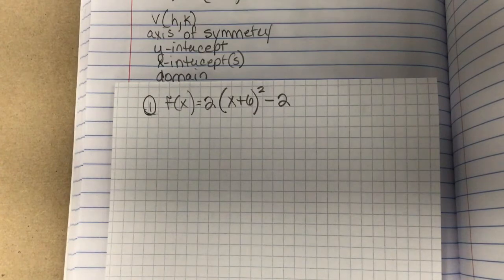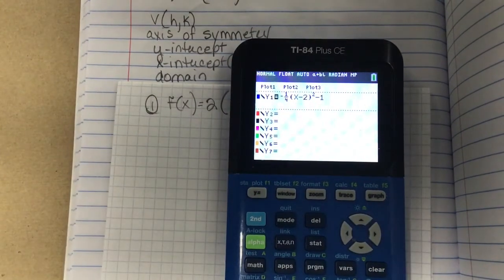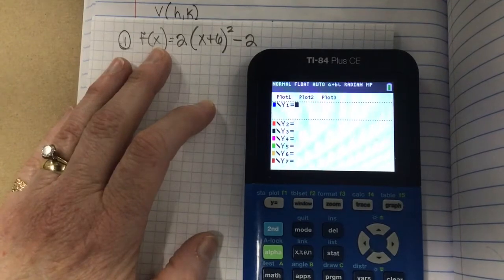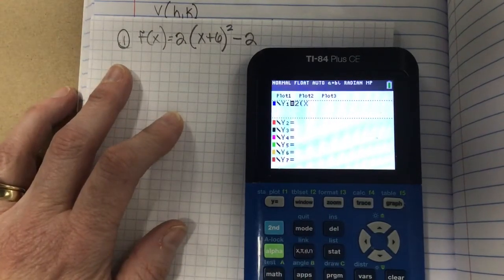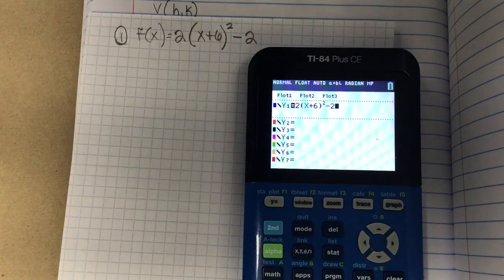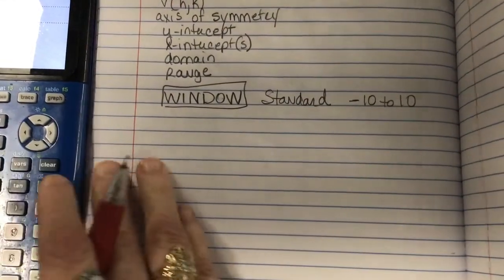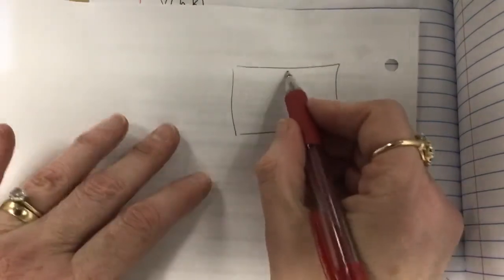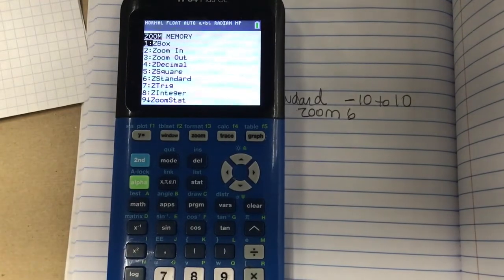L33 alg 2 H part 1